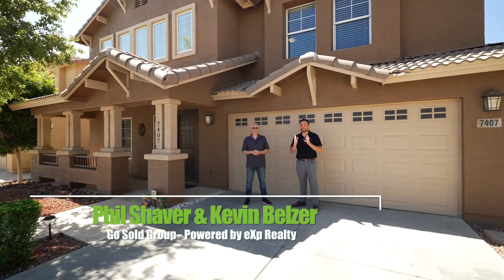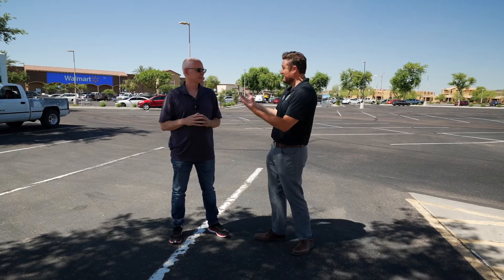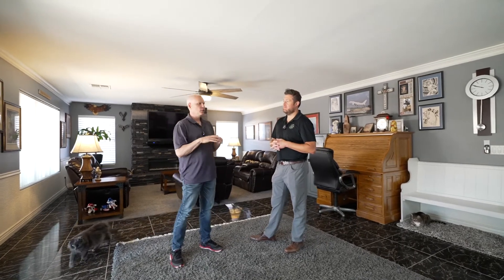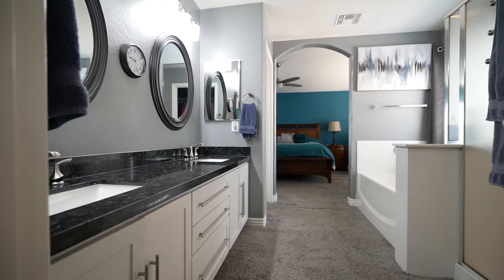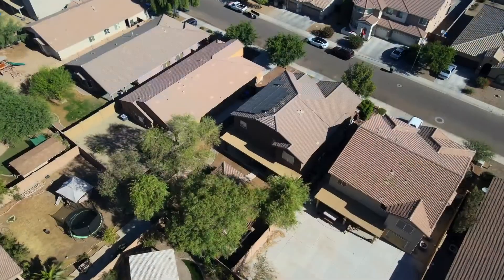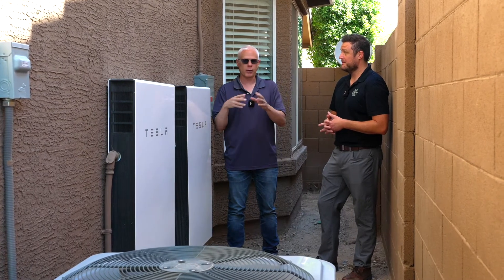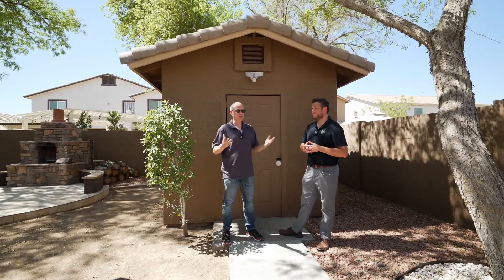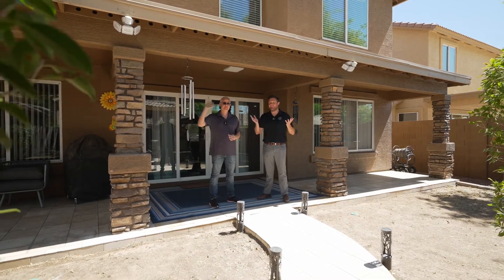7407 W Wood St Phoenix, Az 85043 Kevin Belzer eXp Realty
Rare opportunity with this beautiful 2 story Phoenix home with a resort like backyard! New AC units rated in top 2% in Arizona for efficiency installed last year to last for years of Arizona summers with transferrable warranty. Entertainer's dream backyard with a covered ramada with outdoor kitchen, covered patio, RV gate with poured pad in front and behind the gate, detached HOA approved building with electricity, pergola with firepit and separate fireplace patio area.Solar system installed late 2021 with 2 Tesla Battery packs for energy storage. All remodeling to the home took place over the past 4 years including cabinets, counters, flooring as well as the extensive backyard remodel. 2 bedrooms have been converted to one room. Would be an easy conversion back to 2 rooms.

All bedrooms are upstairs. There is also a rare 2 loft set up in this floor plan which splits up the bedrooms nicely. Home is conveniently located within 2 miles of the new 202. Walmart, dining and banking is all within 1 mile of the home as well. Airport is less than 30 minutes. Home is tucked into the neighborhood with north-south exposure, mature landscaping and is in move in conditions waiting it's new owner!

Kevin Belzer
Realtor, GREEN